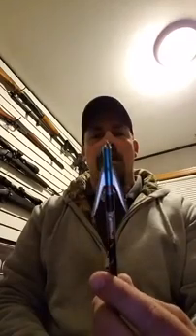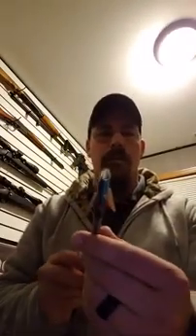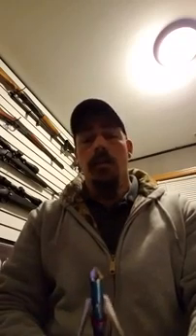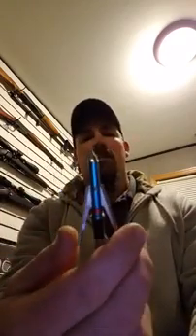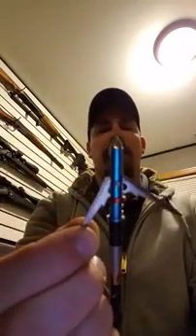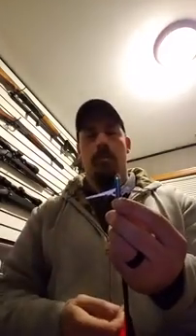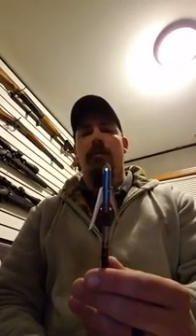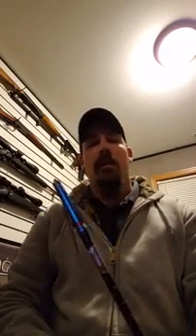Review of the Veteran Broadhead by Trophy Hunters Supply, LLC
Trophy Hunters Supply wanted to answer some questions about the Veteran broadhead that they were getting so they created a review.